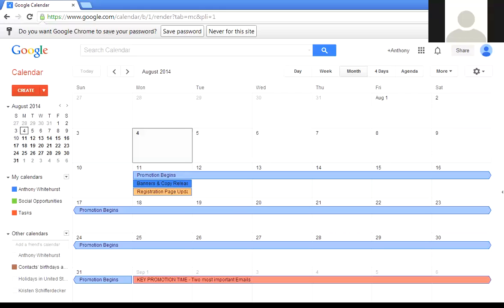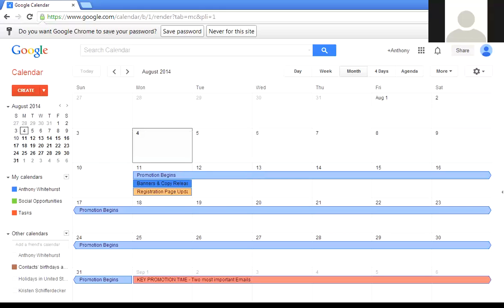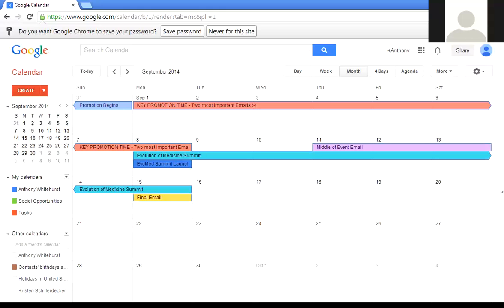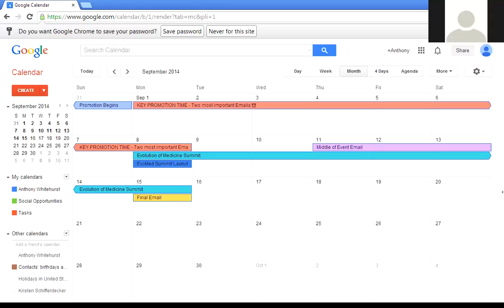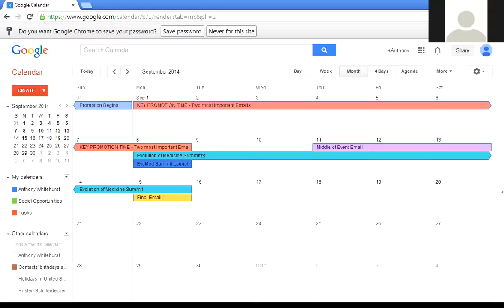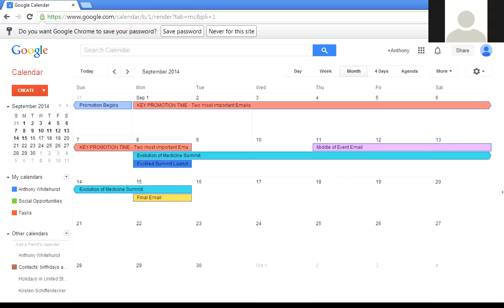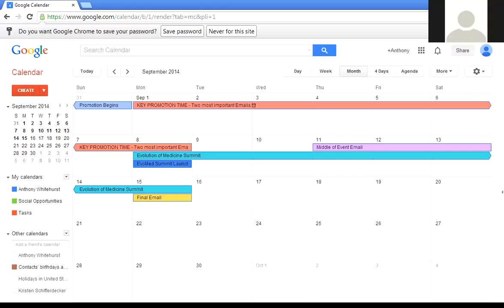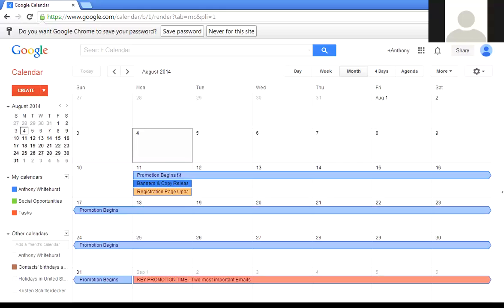Best Practices from scheduling your summit promotion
This is a webinar for the Best Practices for promoting the Evolution of Medicine Summit